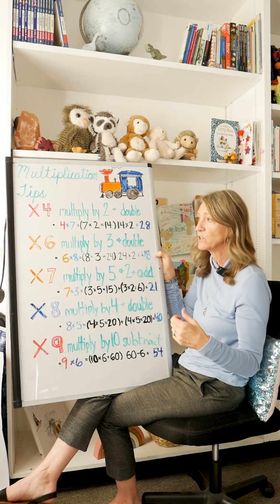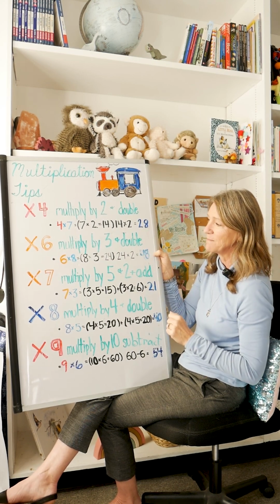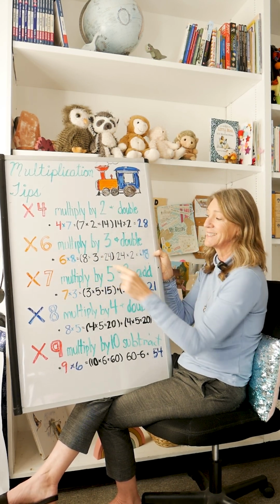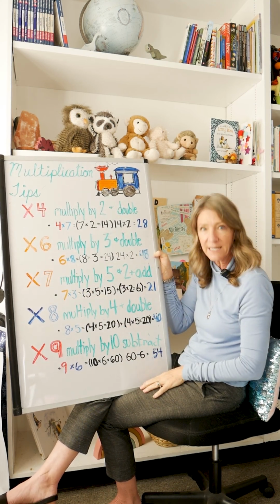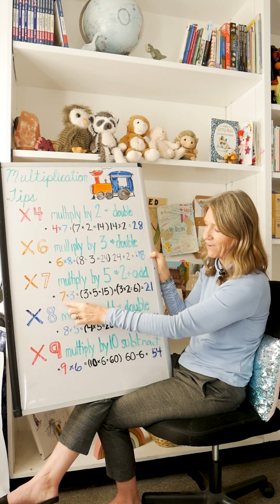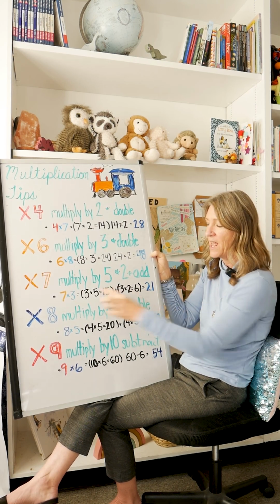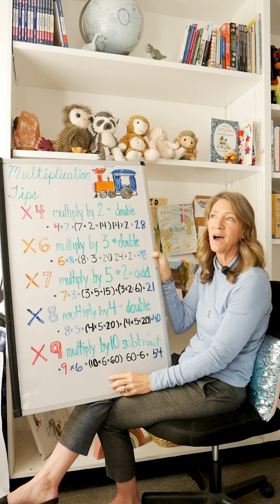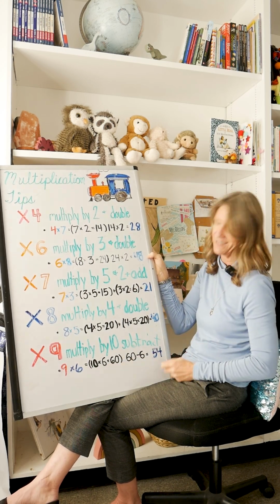Stress-free teaching! Multiplication Tips